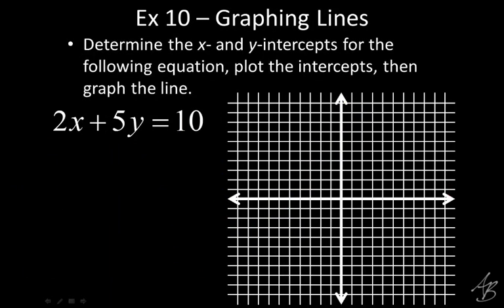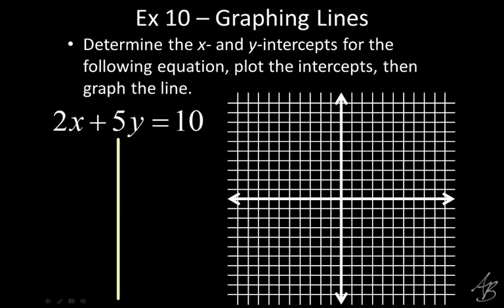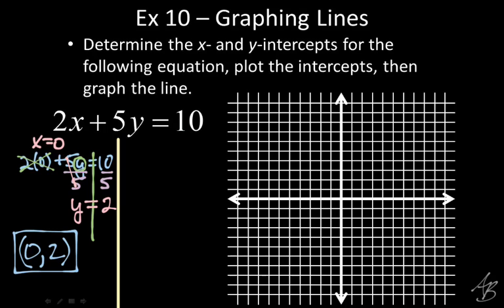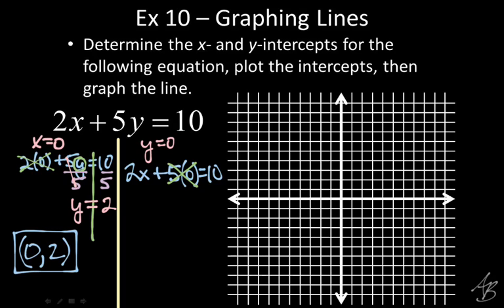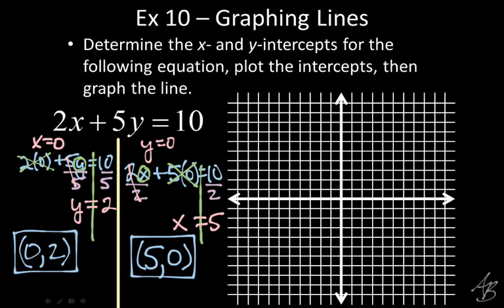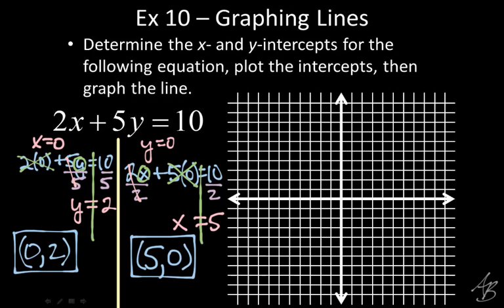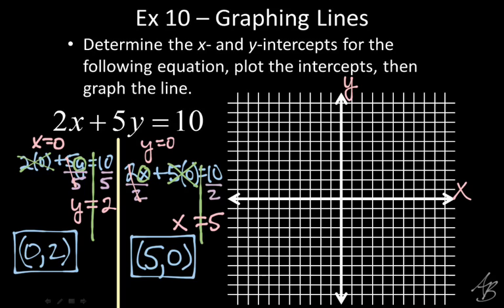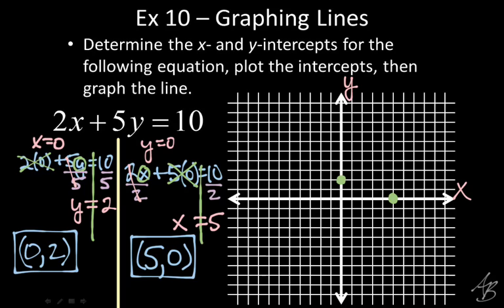intercepts pt 2.2